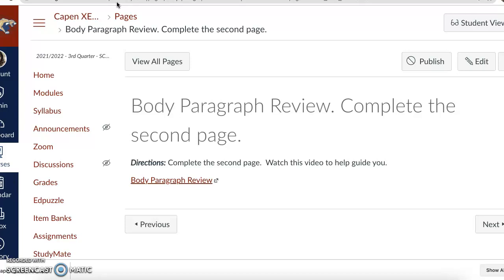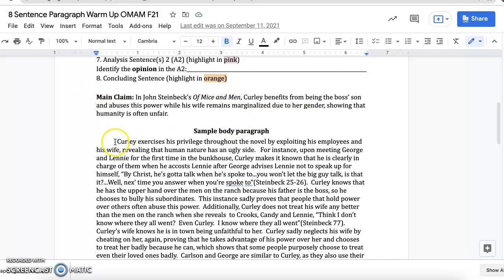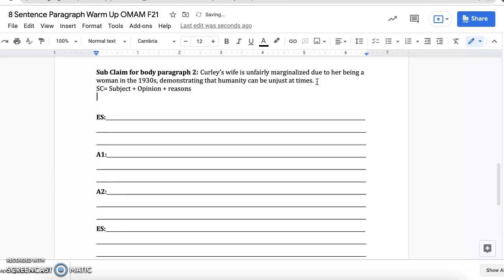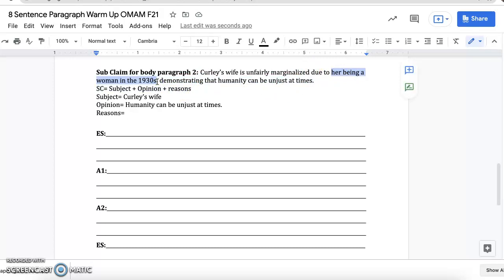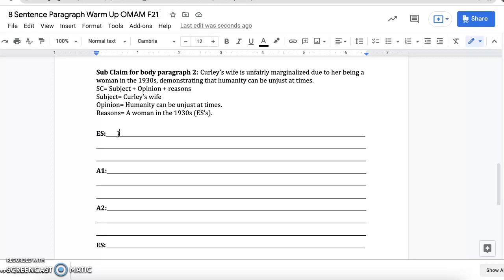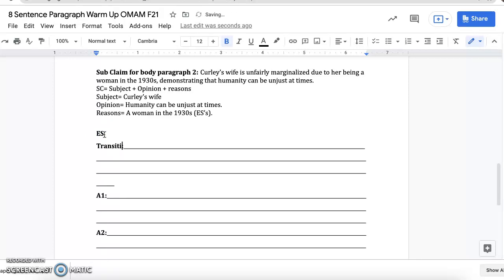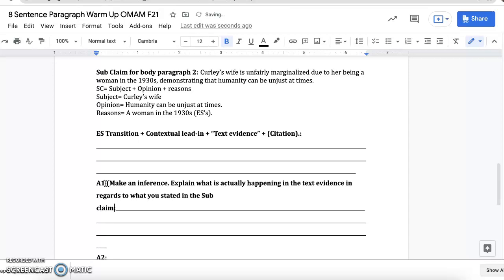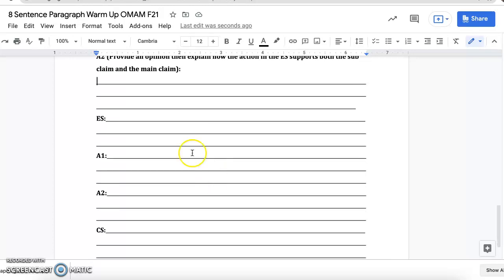Body paragraph review worksheet lesson